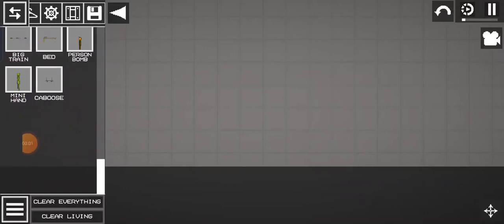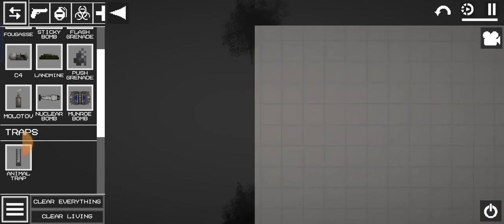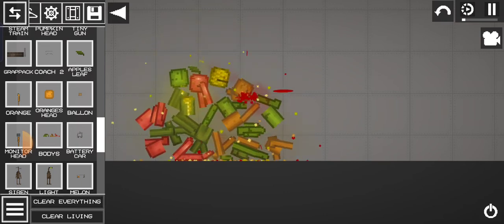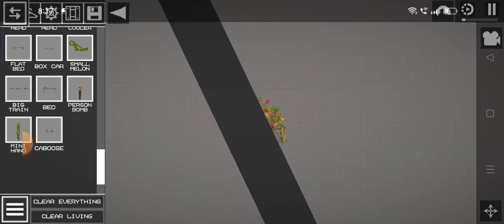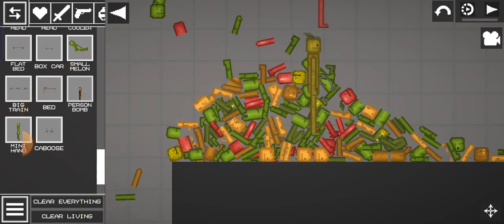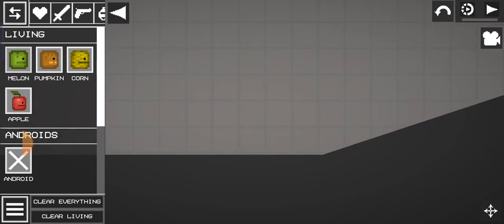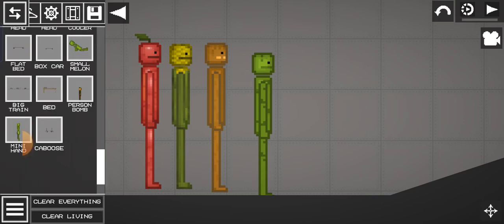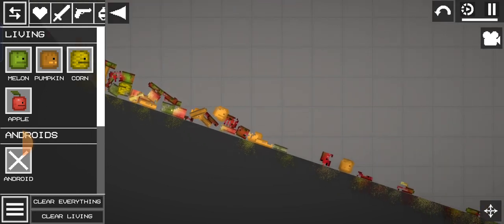melon playground: person bomb